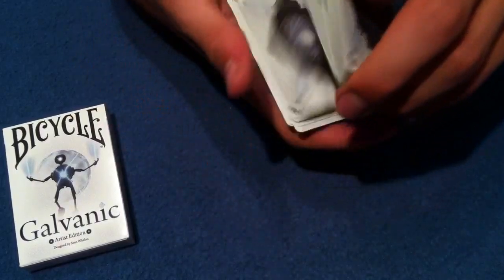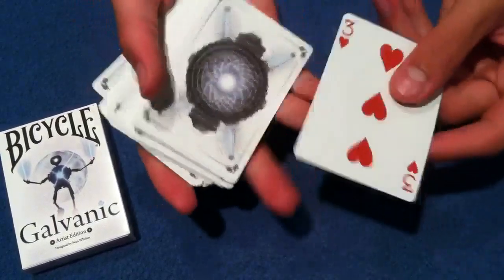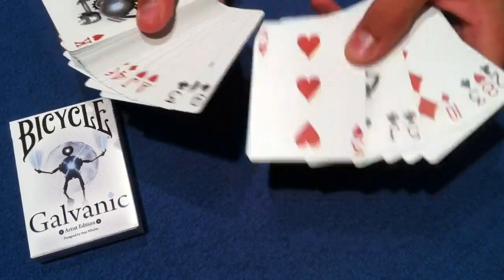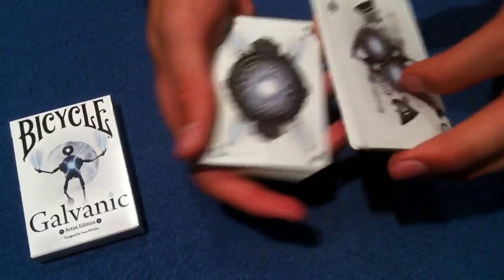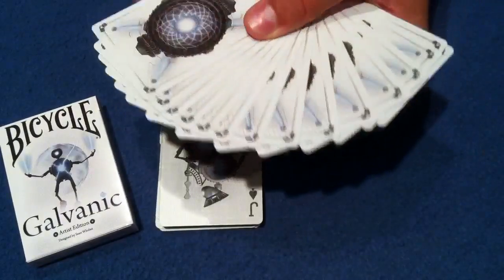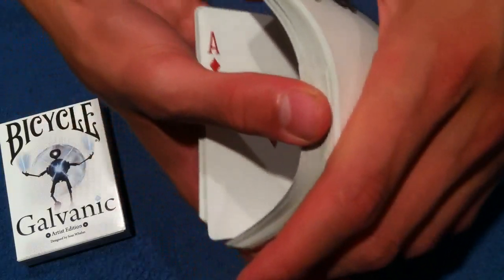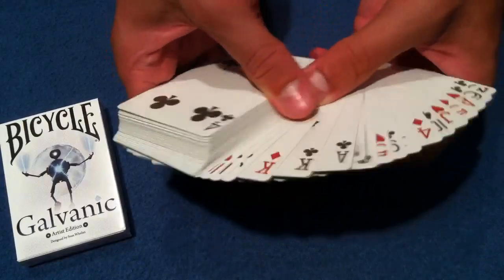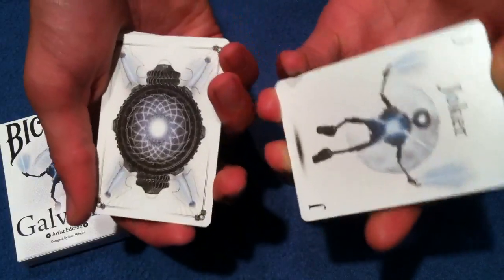1,000,000 VIEWS! NEW WAY OF GETTING A KEY CARD :: Schwarzenegger Magic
First off I want to say THANK YOU for all the support! I would have never thought 1,000,000 people would watch my videos...lets hope for 1 million more :P

I thought I would share with you a neat way of obtaining a key card. It is really something you are going to try this for yourself...you are going to have to look quick but overall I don't think you guys should have too much trouble  with it.

Here are some links you may find helpful...

P.S. If any of you are good at making background designs I would love for you to make me one for my new channel :) Send me a personal message if you have any designs!